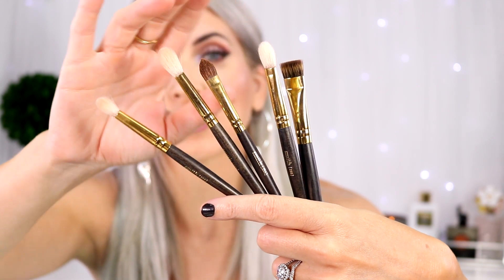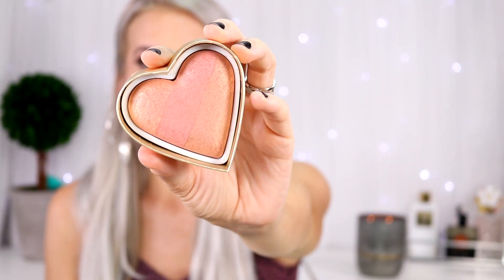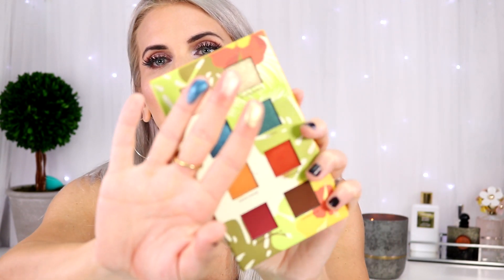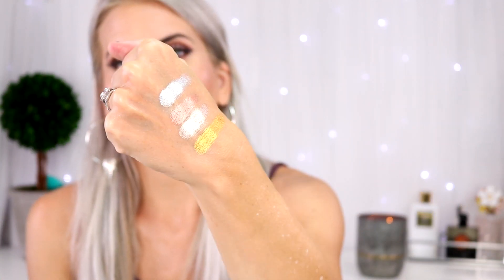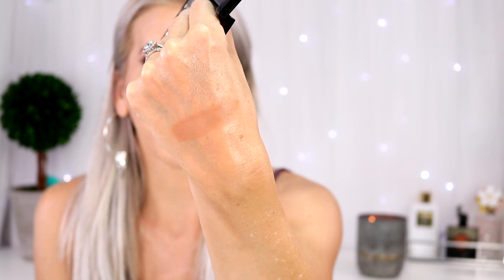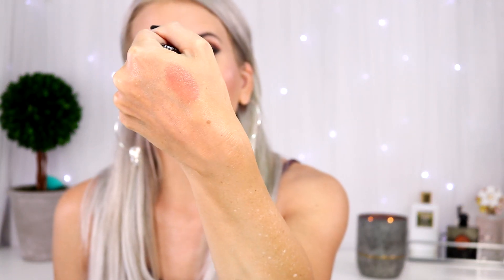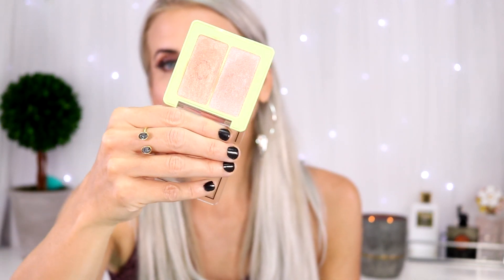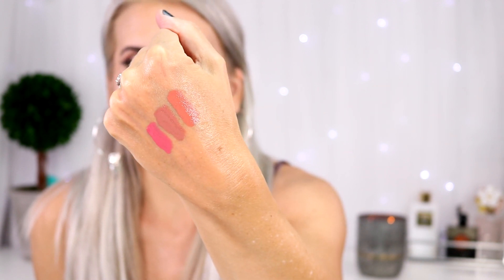BEST UNDERRATED PRODUCTS!!!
Hey Dandelions!!!

earrings gorjana